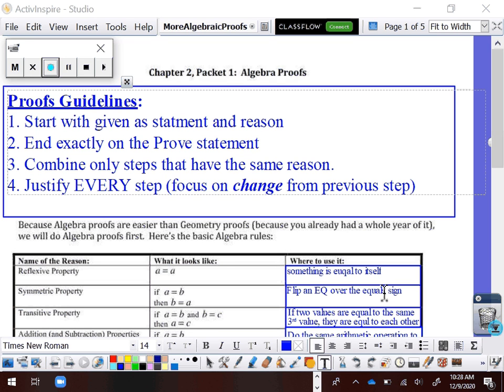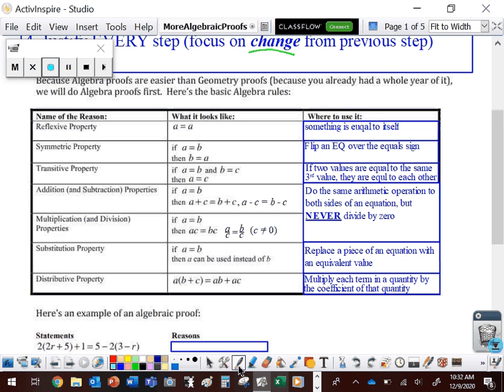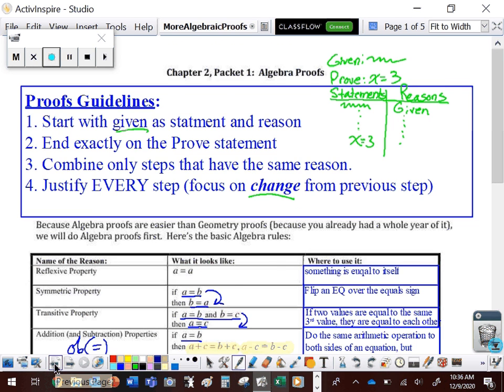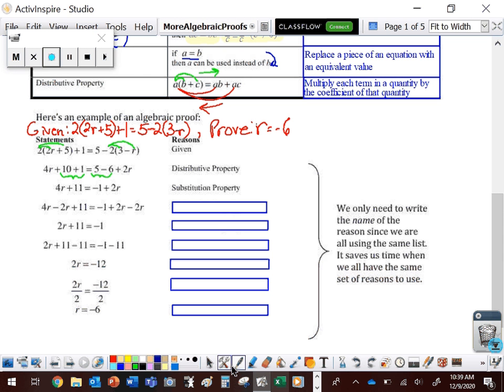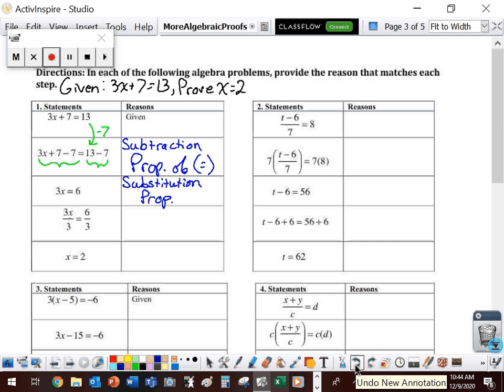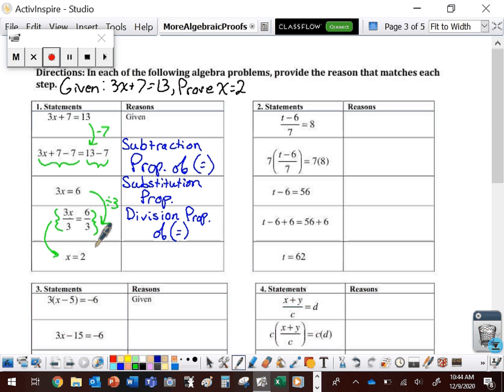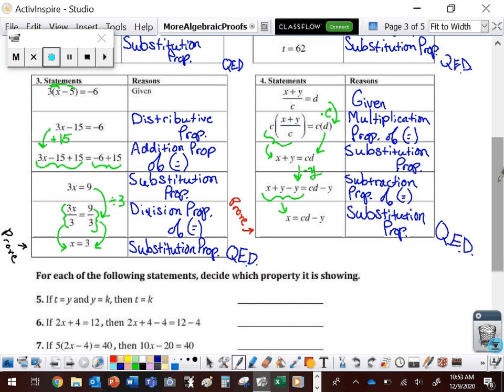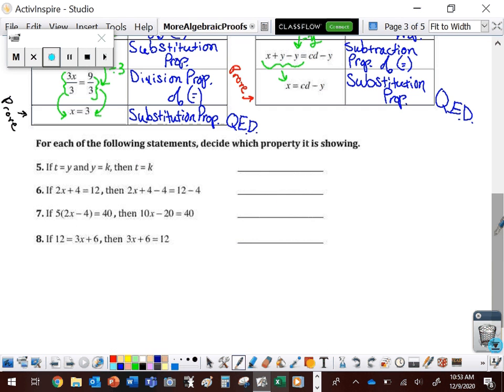Algebraic Proofs (continued)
An introduction to two-column proofs using algebraic equations.